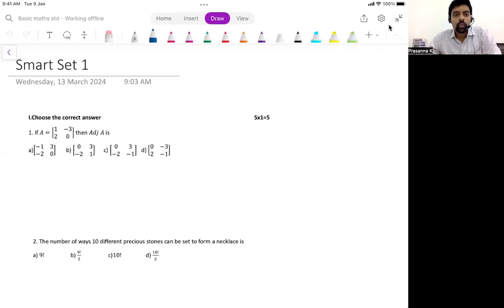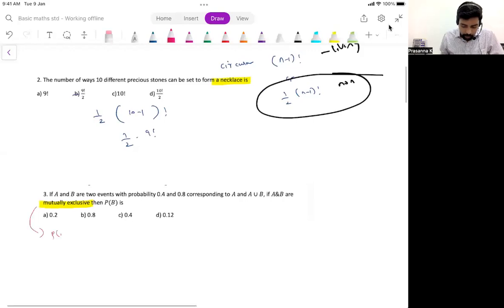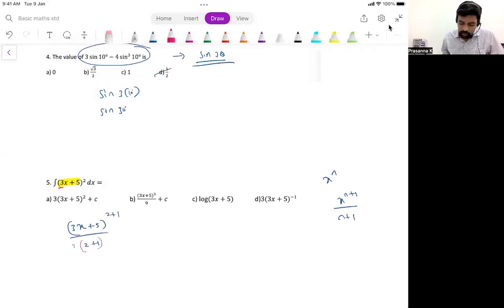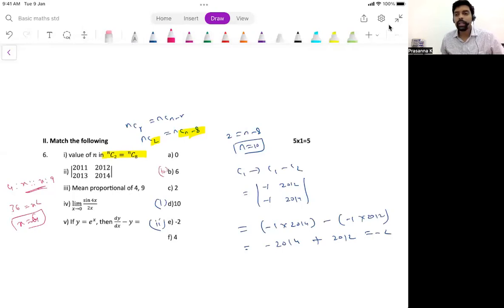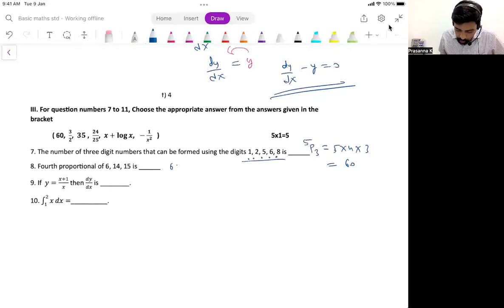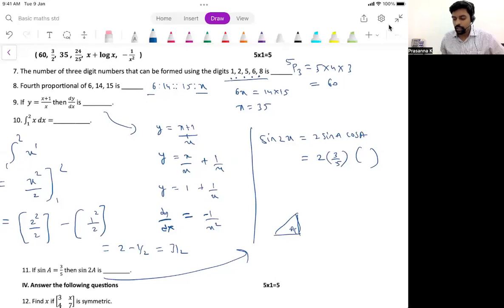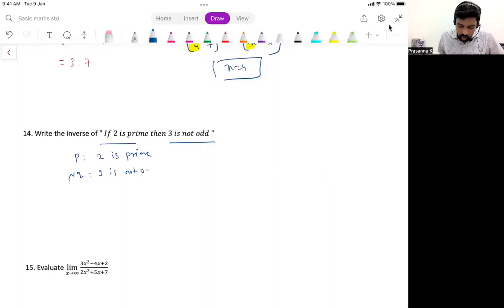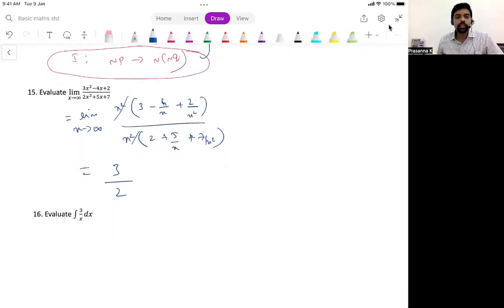2nd PUC Basic maths Part A - set 1